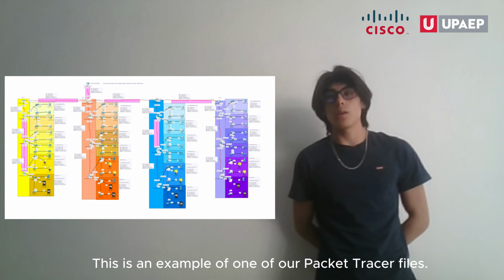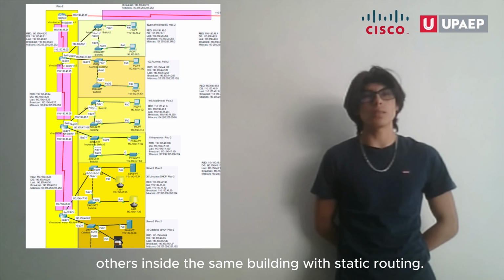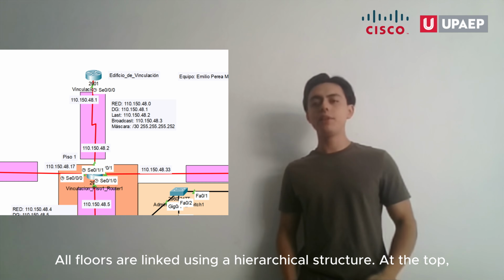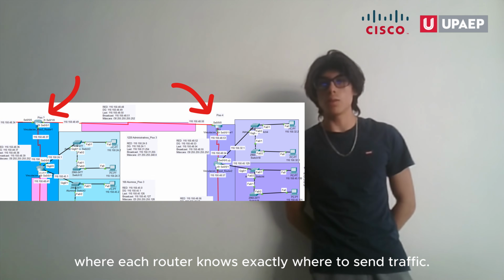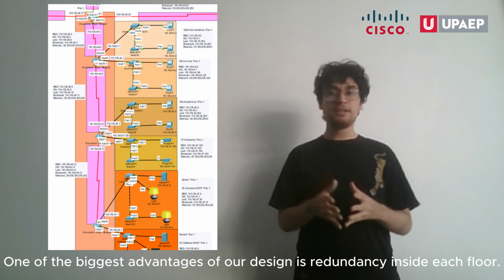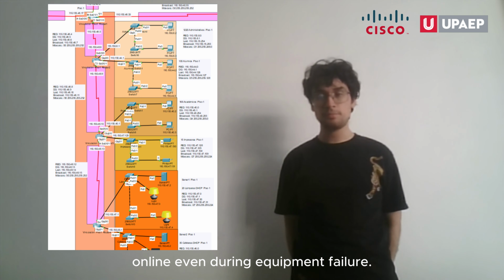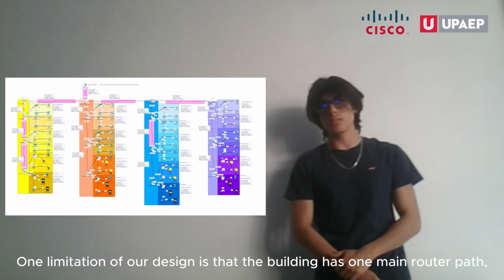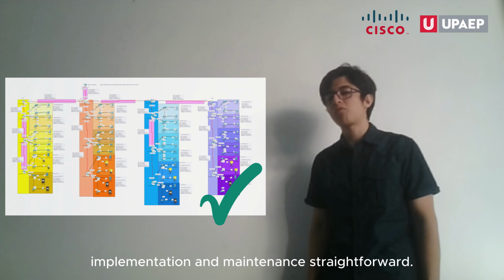REDES INFORMÁTICAS VIDEO - EQUIPO 6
Video para el proyecto final de la clase de Redes Informáticas. UPAEP